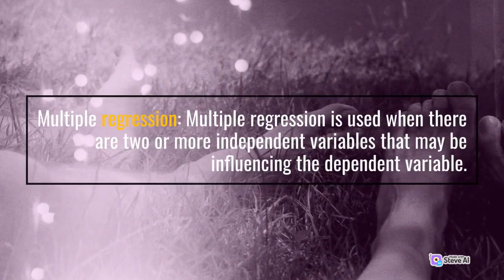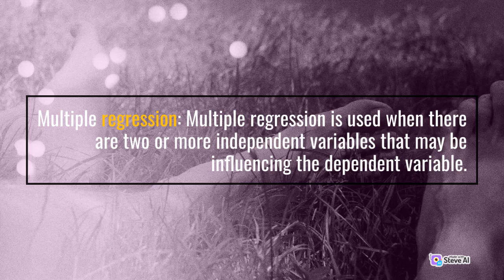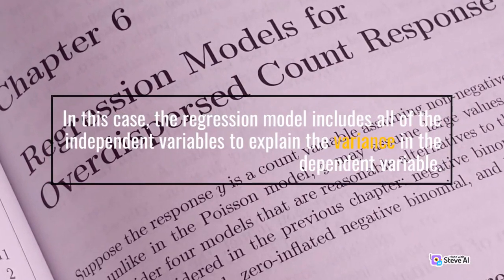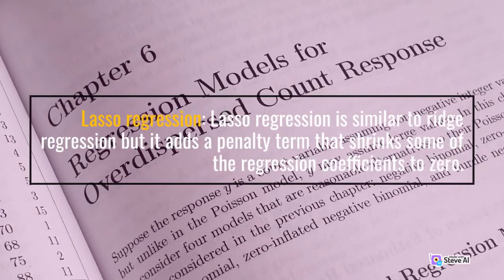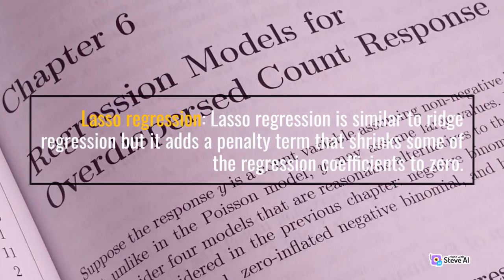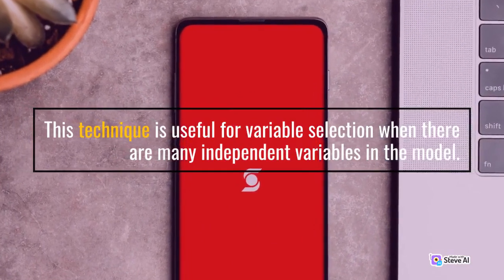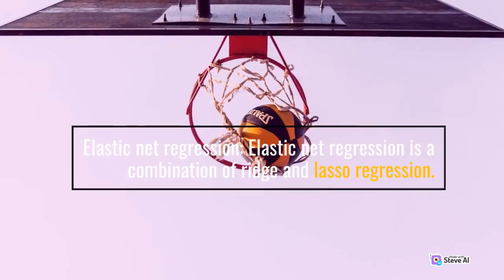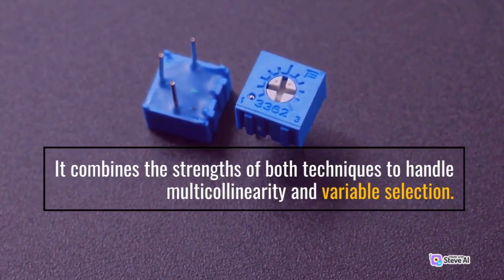Regression Techniques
Machine learning is a subfield of artificial intelligence that focuses on the development of algorithms and statistical models that enable computer systems to learn from and make predictions or decisions based on data, without being explicitly programmed to do so. Python is a popular programming language for machine learning due to its simplicity, versatility, and large community support.

Machine learning and Python videos typically cover a wide range of topics, including but not limited to:

Introduction to Machine Learning and Python: Videos that provide an overview of machine learning and introduce the basics of programming with Python.

Data Preparation: Videos that cover the process of cleaning, transforming, and preparing data for machine learning.

Supervised Learning: Videos that cover algorithms and techniques that involve learning from labeled training data, such as regression, classification, and decision trees.

Unsupervised Learning: Videos that cover algorithms and techniques that involve learning from unlabeled data, such as clustering and dimensionality reduction.

Deep Learning: Videos that cover deep neural networks and their applications in areas such as image recognition, speech recognition, and natural language processing.

Model Evaluation and Selection: Videos that cover techniques for evaluating and selecting the best machine learning model for a given task, such as cross-validation and hyperparameter tuning.

Deployment: Videos that cover how to deploy machine learning models in production environments, such as cloud services and web applications.

Overall, machine learning and Python videos provide a comprehensive and interactive way to learn the principles and applications of machine learning, as well as the practical skills needed to build and deploy machine learning models